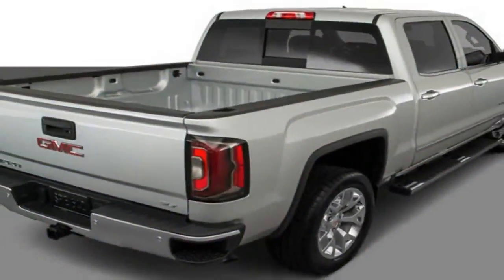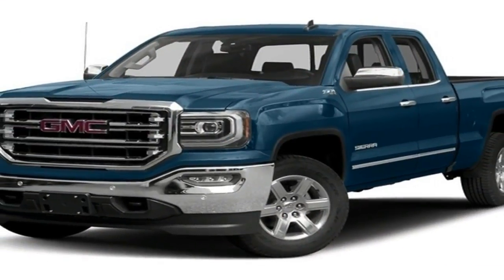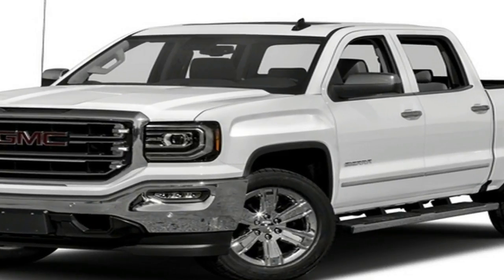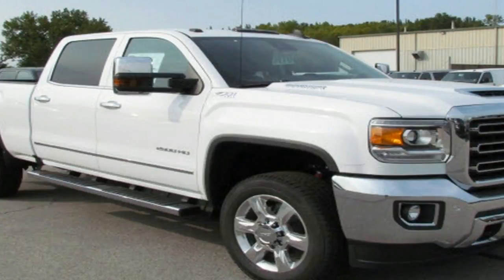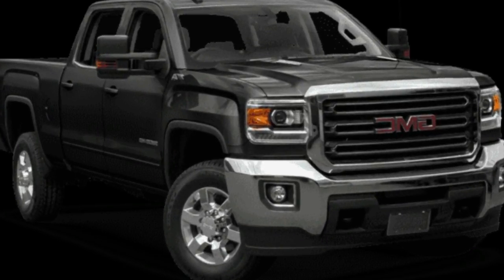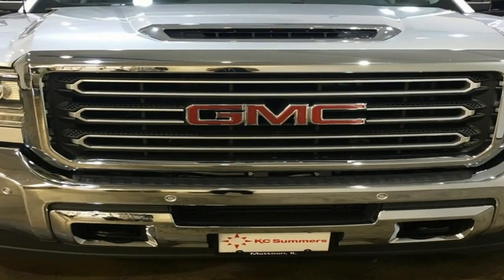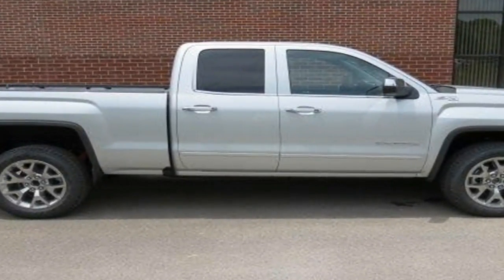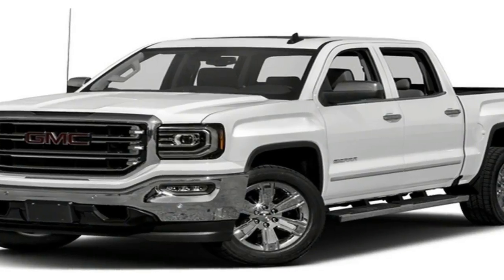HOT NEWS !!! 2018 GMC Sierra SLT spec & price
HOT NEWS  !!! 2018 GMC Sierra SLT  spec & price - There are four powertrain options on the 2018 GMC Sierra 1500 including a mild hybrid. A 4.3-liter V-6 with 285 hp and 305 lb-ft of torque paired to a six-speed automatic transmission is the base engine. Upgrade engines include a 5.3-liter V-8 with 355 hp and 383 lb-ft and a 6.2-liter V-8 rated at 420 hp and 460 lb-ft. The 5.3-liter can be paired to either a six- or eight-speed automatic, and the 6.2-liter comes exclusively with the eight-speed. A mild hybrid that combines the 5.3-liter V-8 with a small electric motor is also available and comes paired only with the eight-speed automatic; however, its power output is the same as the nonhybrid 5.3-liter V-8. The 2018 Sierra 1500 can carry up to 2,250 pounds of payload and, when properly equipped, can top up to 12,500 pounds.

EPA fuel economy ratings are 18/24 mpg city/highway for a rear-drive V-6-powered Sierra 1500 and 17/22 mpg with four-wheel drive. The 5.3-liter V-8 with the eight-speed automatic is rated at 16/23 mpg with rear-wheel drive or 15/20 mpg with four-wheel drive. Opting for the six-speed automatic gets you the same 16/23 mpg for rear-drive models and an improvement to 16/22 mpg for four-wheel-drive models. The 6.2-liter V-8 is the least efficient at 15/21 mpg for rear-drive models and 15/20 with four-wheel drive. Opting for the eAssist model gets you similar gas mileage in rear-drive Sierra 1500s at 18/24 mpg; however, four-wheel drive variants are still less efficient than the V-6 at 16/21 mpg.

██████ GET DAILY UPDATES! NOW! ██████